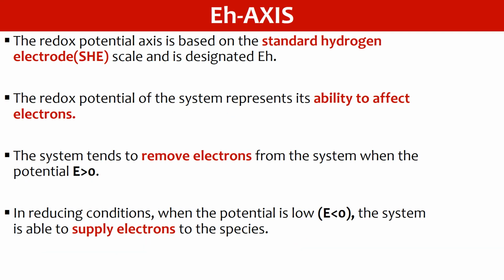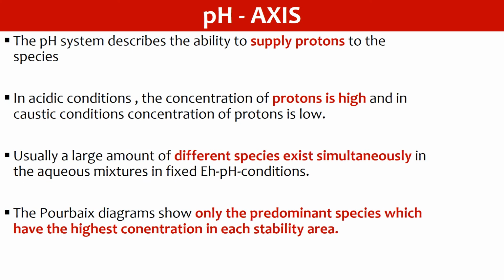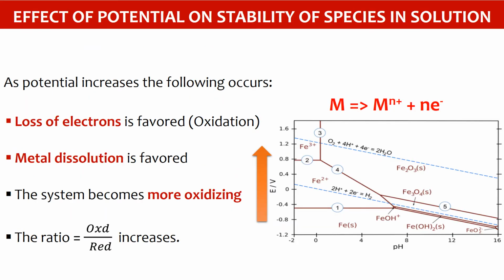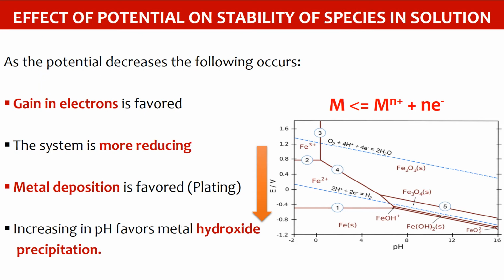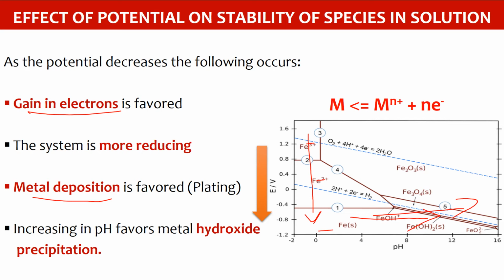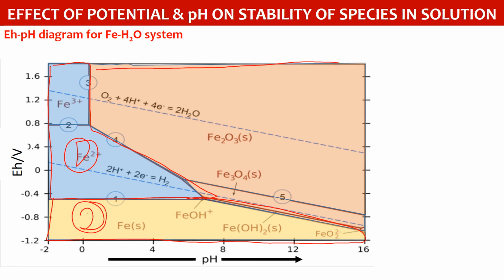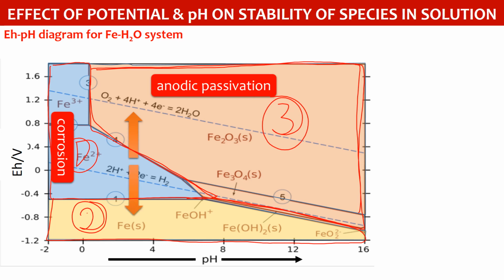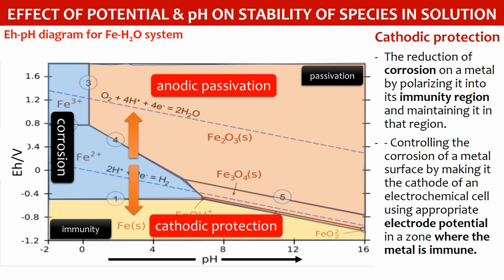Lecture 4D Thermodynamics of Electrochemistry